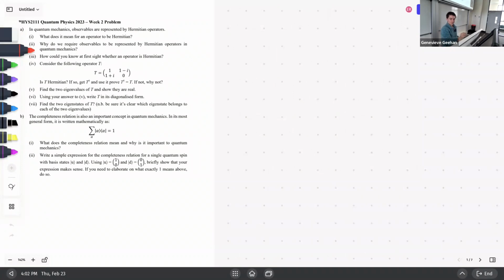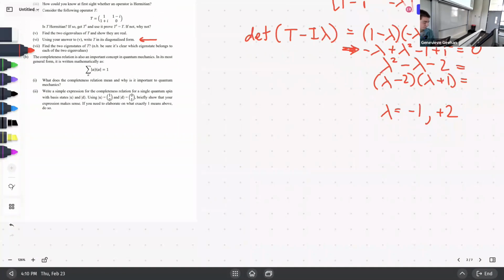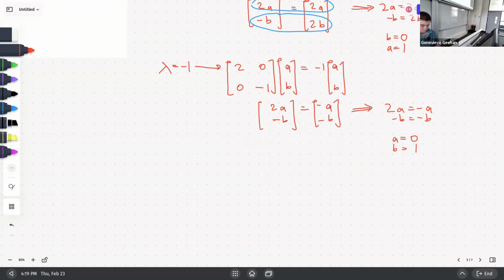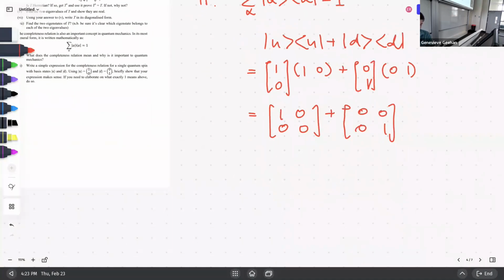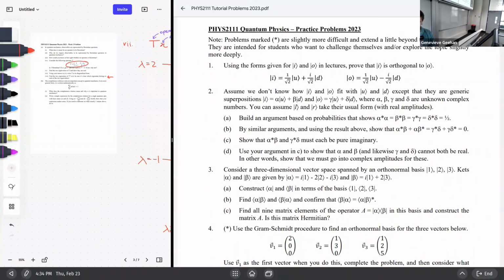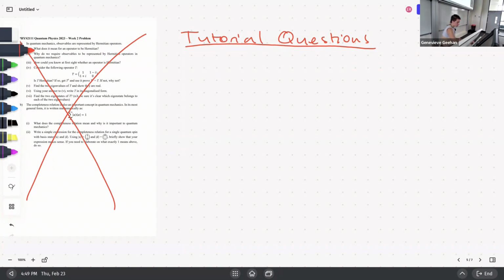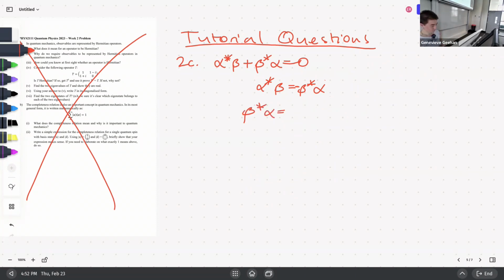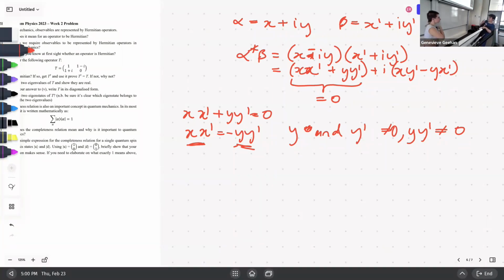PHYS2111 Tutorial Week 2 2023